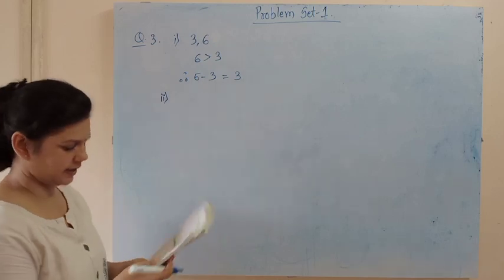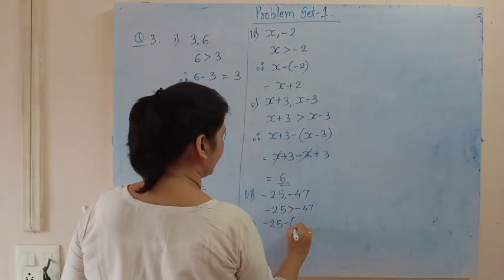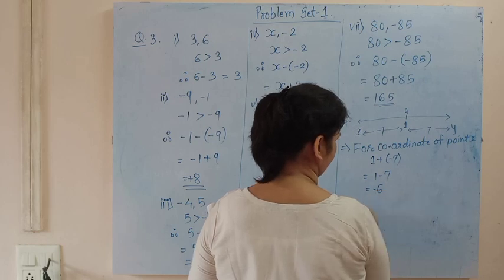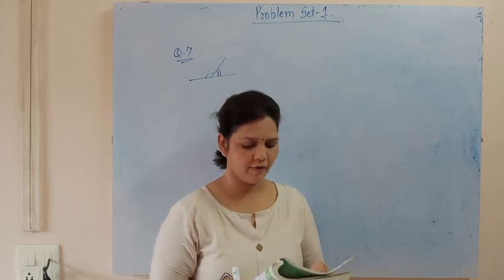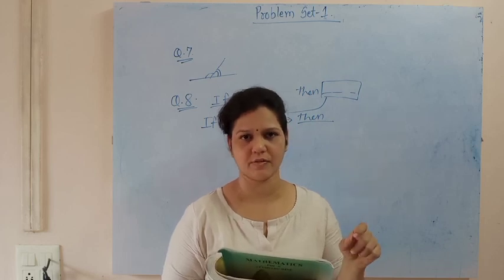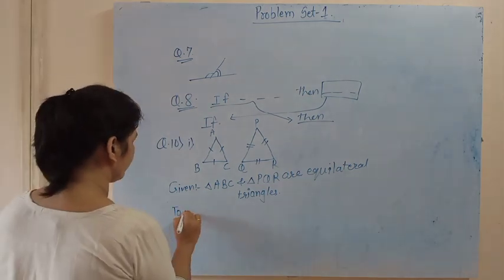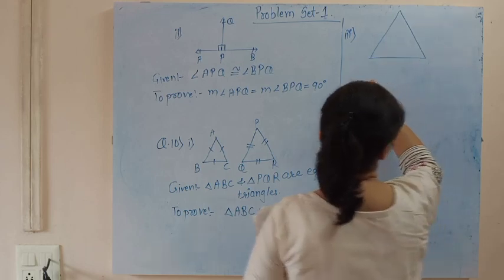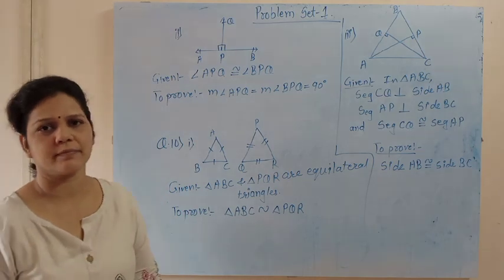Basic concepts of Geometry